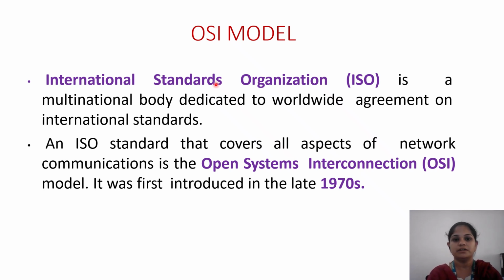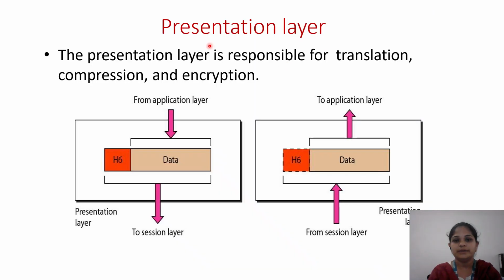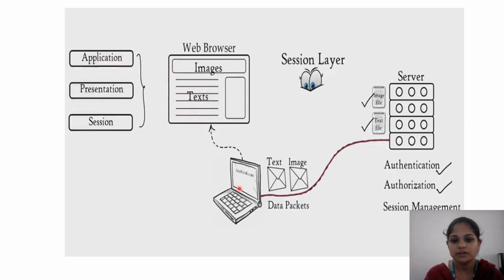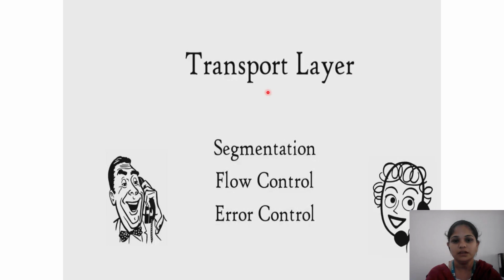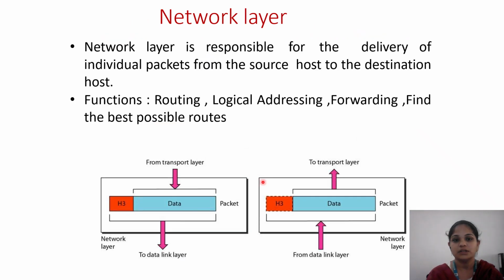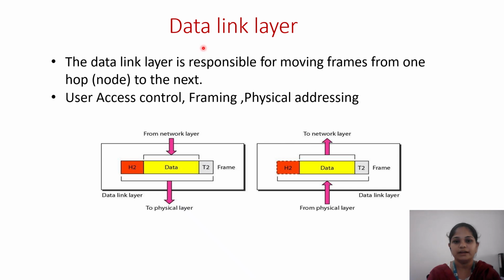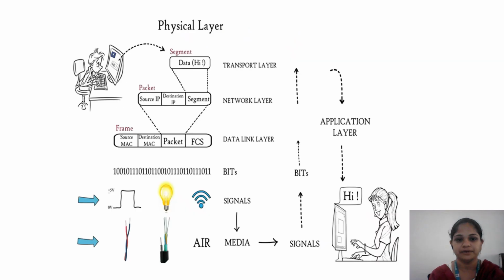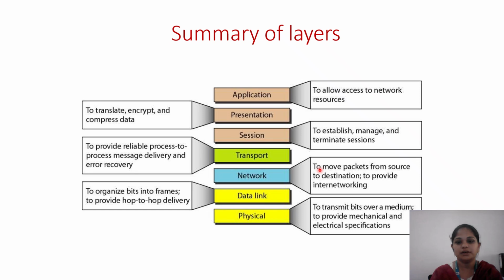OSI MODEL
Seven-layer conceptual framework of OSI model